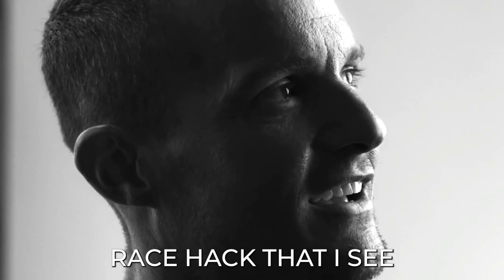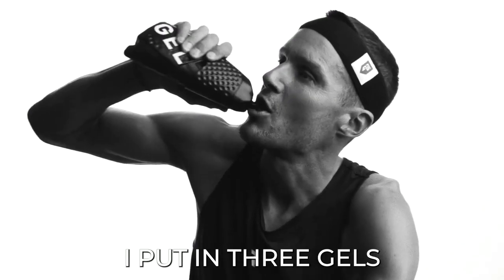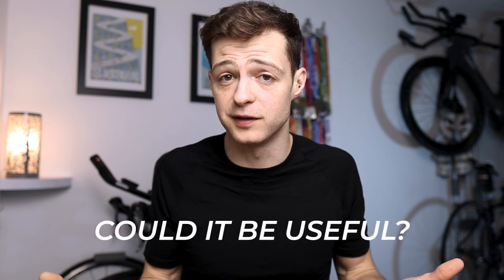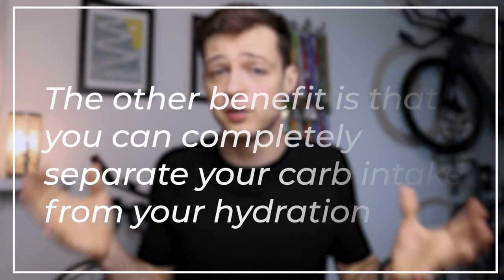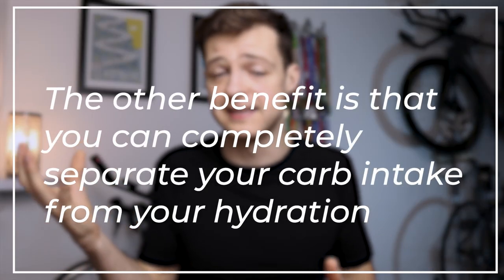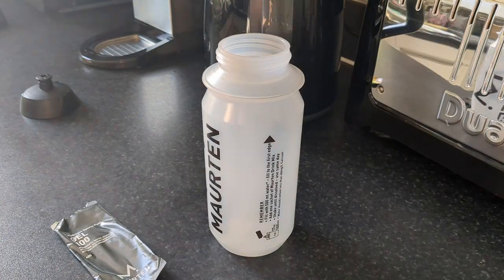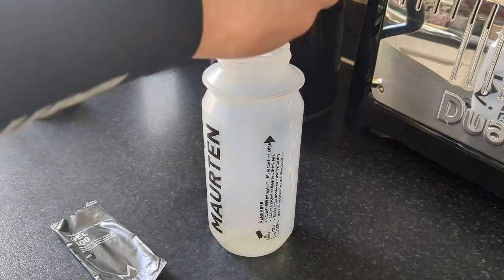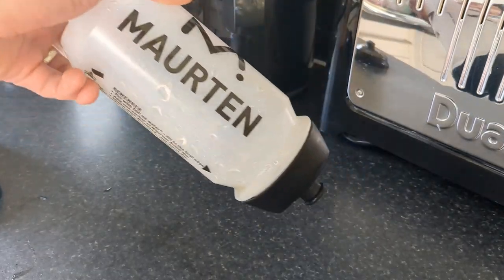The Best Way To Use Maurten Gels? Fuel Like Jan Frodeno!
Use Jan Frodeno's race hack!

I stumbled across a video of Jan Frodeno talking to Maurten about how he uses their nutrition products.

It caught my attention because it might be on the best ways to use gels for triathlon or another similar endurance event. Ironman nutrition is so important to your racing, but it's not always easy to get your nutrition during an ironman right.

But this little triathlon nutrition tip could help you by giving you a way to carry all your carbohydrates in one go. This could help you race a faster ironman or 70.3 triathlon and carry all your triathlon fuel in one go.

But this could also work for a marathon or cycling event. Really, anyone who uses Maurten products like the Maurten gel 100 could benefit from this.

My favourites:
- My daily running shoe
- My tempo/interval running shoe
- My recommended heart rate monitor